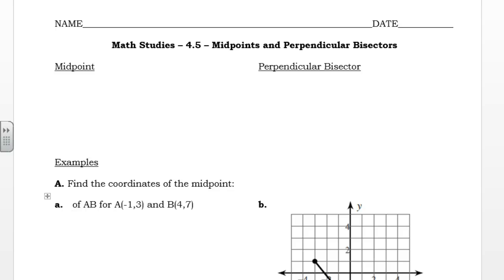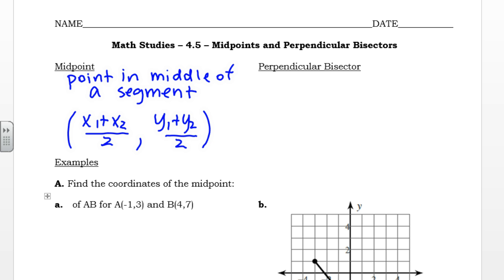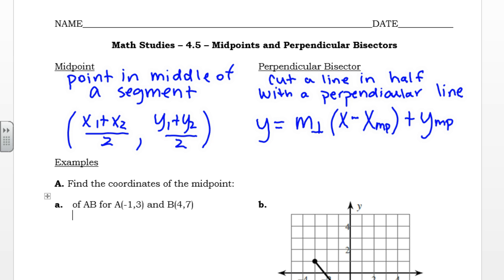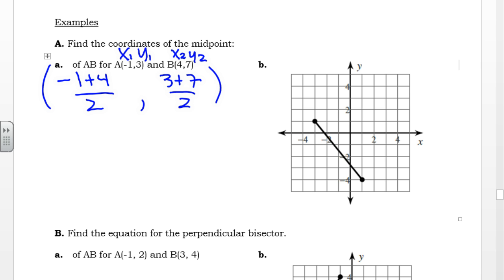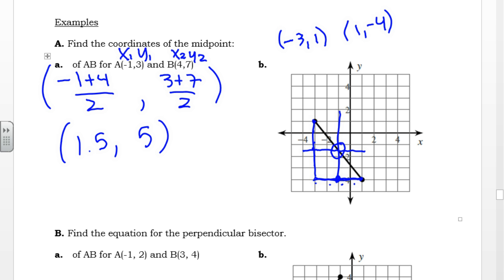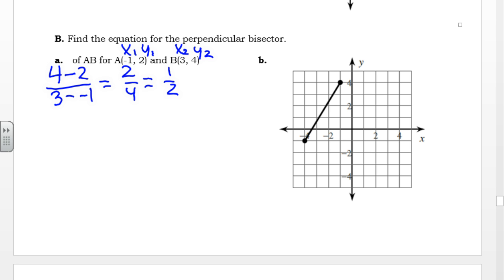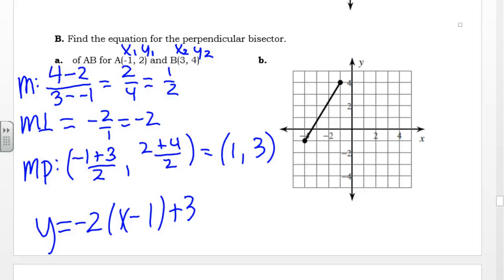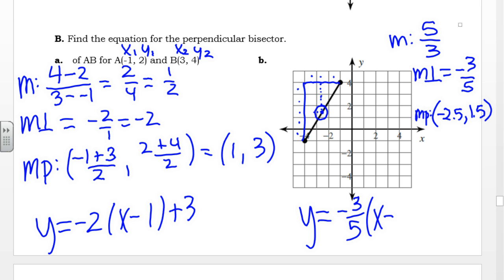Math Studies - 4.5 - Midpoints and Perpendicular Bisectors